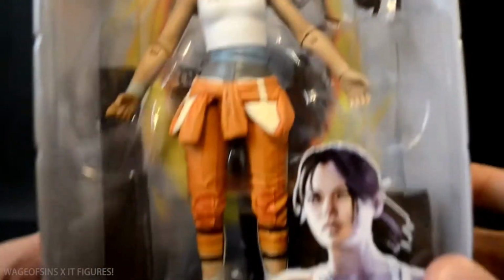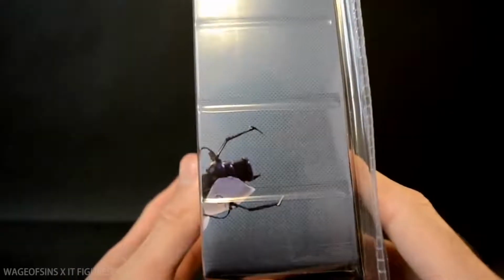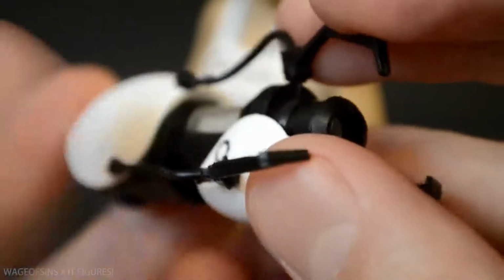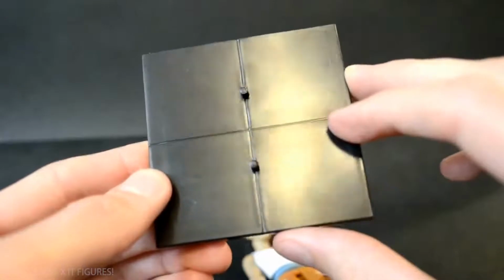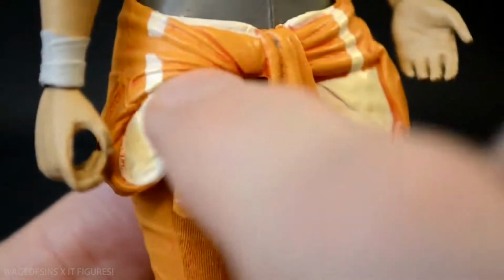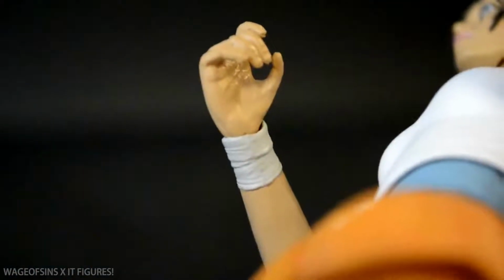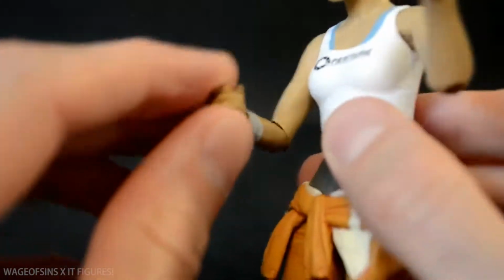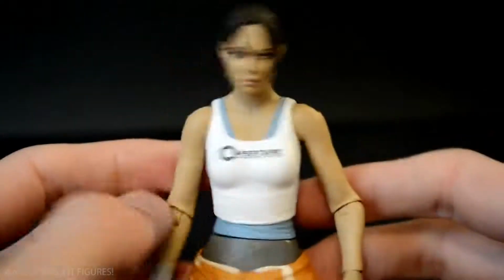NECA Portal 2 Chell - Wageofsins x It Figures!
Originally uploaded to Wageofsins on Jun 18, 2013

Original description:
"Today I review Chell from the series Portal! With light up Aperture Science Handheld Portal Device and all!"

Today I review the 1/6 scale Hot Toys DX series Luke Skywalker in his Bespin Outfit! It's the longest review yet with double the action figure, but that also means double the fun!

☆You can also visit GameandMaim for my Gaming and Anime review videos☆

Cameras used:
GoPro Session
Panasonic HC-V360M